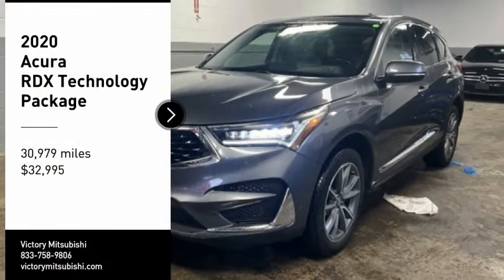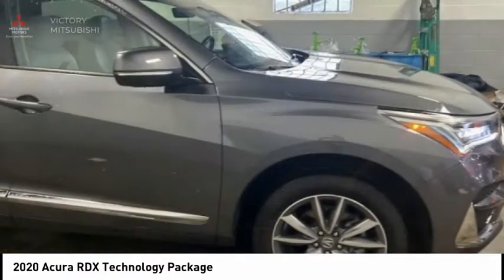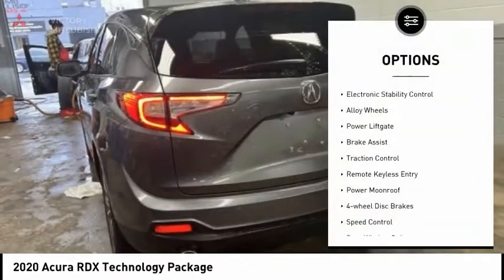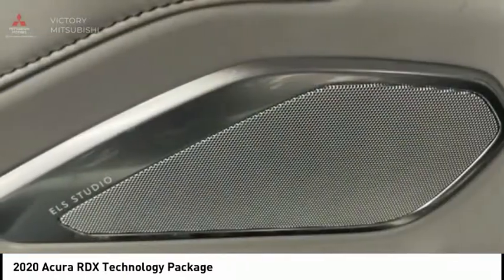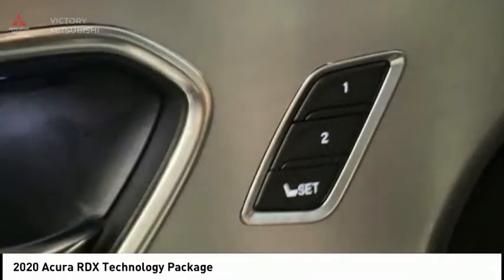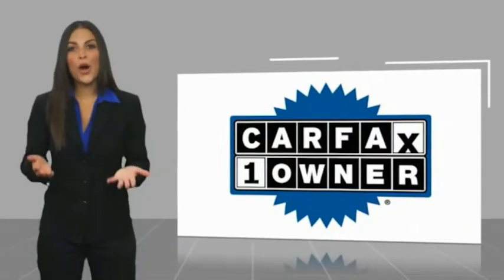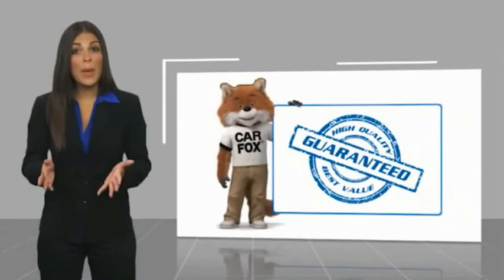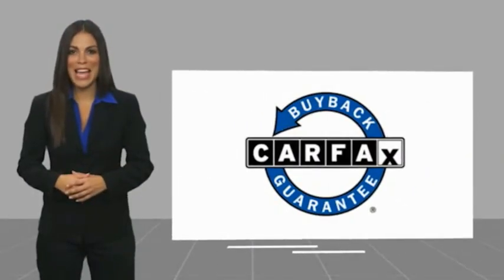2020 Acura RDX Bronx NY 20135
2020 Acura RDX Technology Package

Victory Mitsubishi
4070 Boston Road

Welcome to Victory Mitsubishi! We offer a combined inventory of 700 cars new and luxury used vehicles. All Used vehicles come with a quality assurance inspection, our New Vehicles have an unprecedented 10-year 100k mile warranty we also have vehicles car for any want or purpose. Come into test drive this car for any want or purpose. Come in to test drive this Acura RDX Technology Package today! *, AWD.brClean CARFAX.br2020 Acura RDX Technology Package SH-AWD Gray 4D Sport Utility Save yourself Time and Money - Fill out a credit application online at victorymitsubishi.com and get pre-APPROVED! Financing available for all types of credit with low monthly payment that will fit you budget. Down Payment low as $599. Same day delivery. View our entire inventory by visiting our virtual showroom at victorymitsubishi.com - Only 2 blocks away from Exit 13 off I-95 or Minutes from exit 7 on the Hutchinson Parkway. While we make every effort to ensure the data listed here is correct, there may be instances where the pricing, options or vehicle features may be listed incorrectly. Dealer cannot be held liable for data that is listed incorrectly. Visit Victory Mitsubishi online at victorymitsubishi.com to see more pictures of this vehicle or call us at today to schedule your test drive. please refer to dealers website for exact pricing and for any incentives that we may apply! Our address is 4070 Boston Road, Bronx, NY 10475.br*